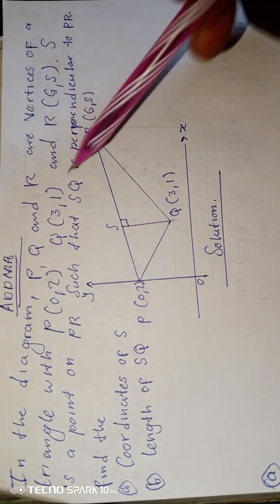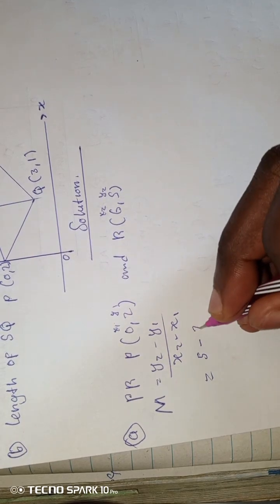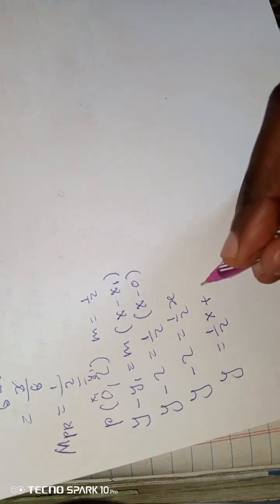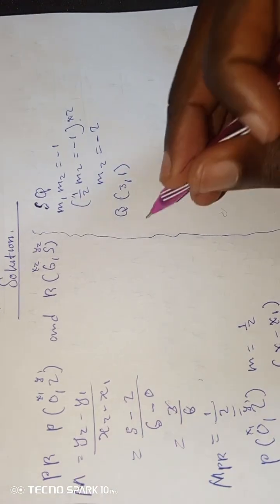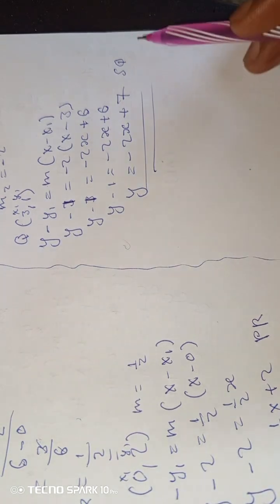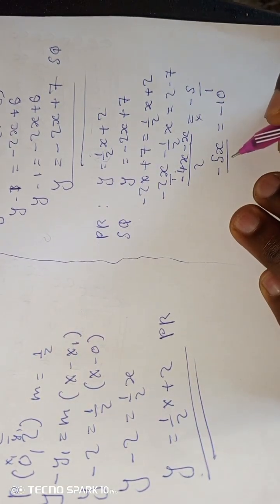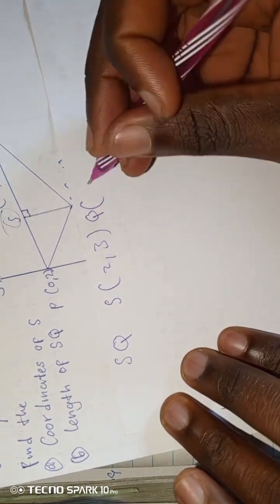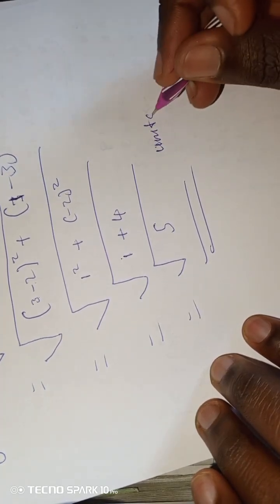ADDMA (coordinate geometry)